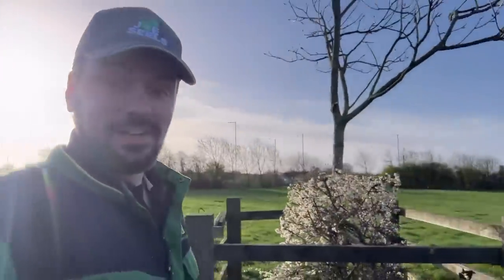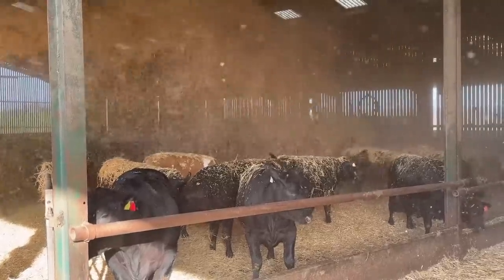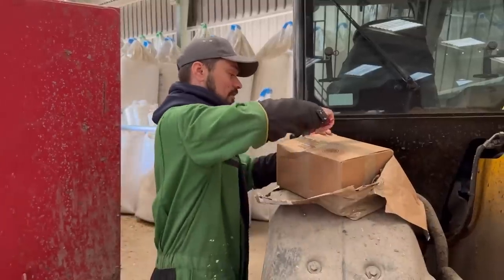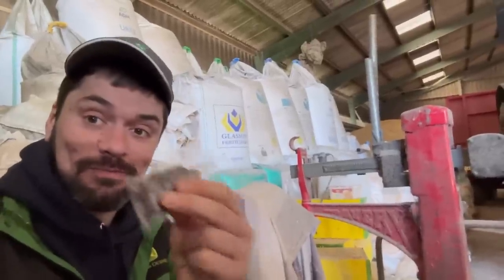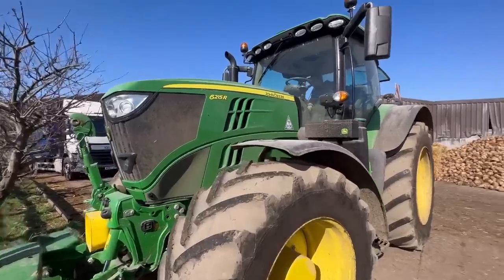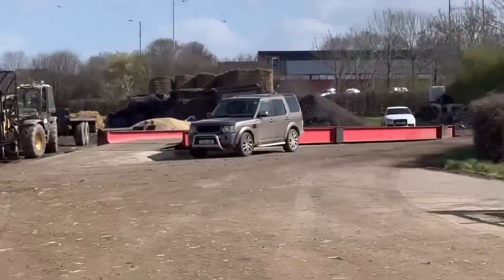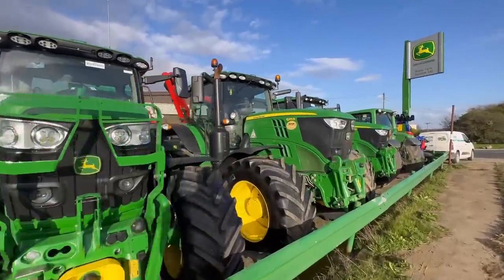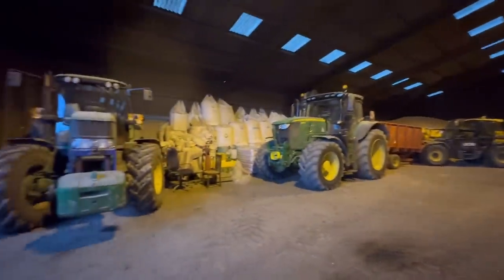John Deere 8R 370! Construction Starting! USA Treats!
I visit Rippon Farm Services, welding is being done on the new shed posts, we reciveve treats from America!

Here are some links to products we use on the farm.

DJI Drone I use its exceptional!